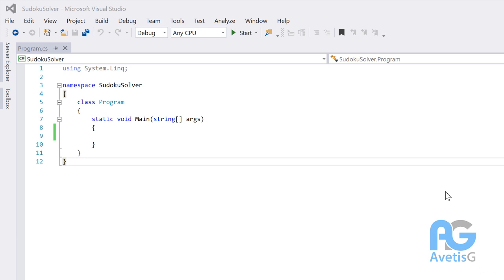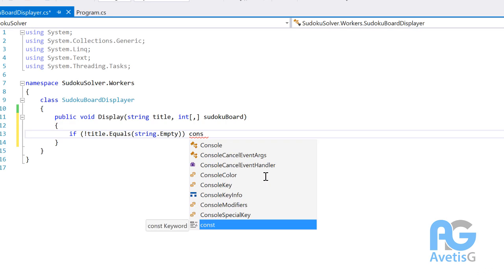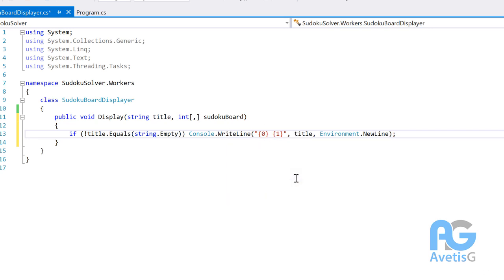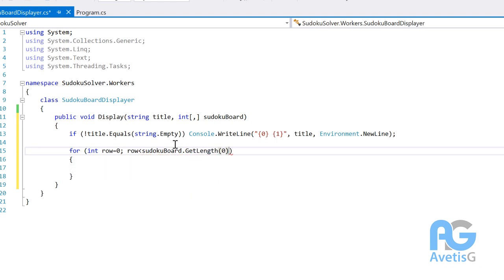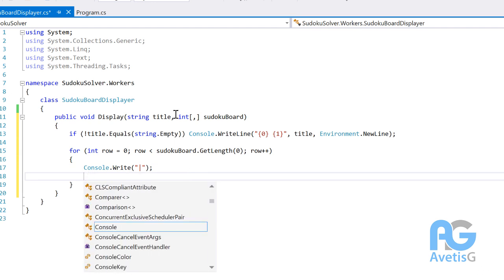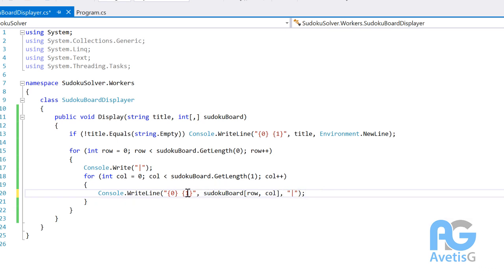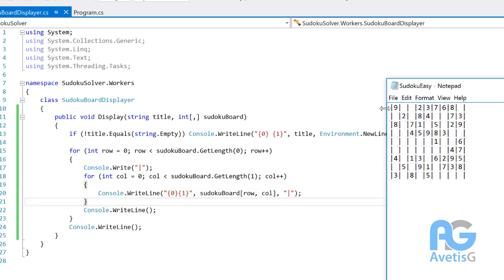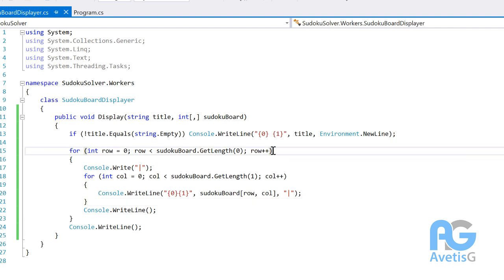14 Writing SudokuBoardDisplayer